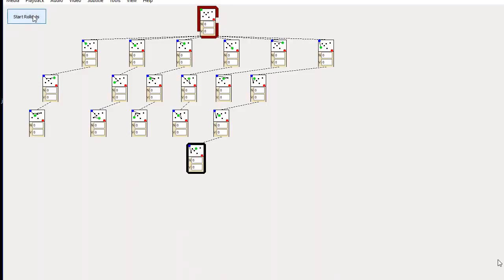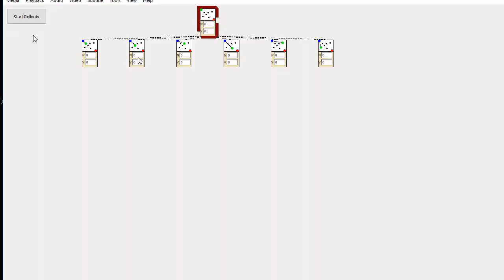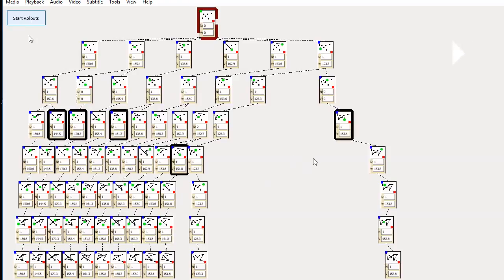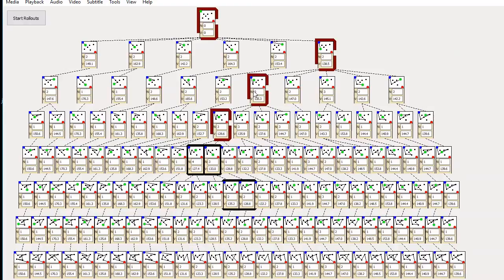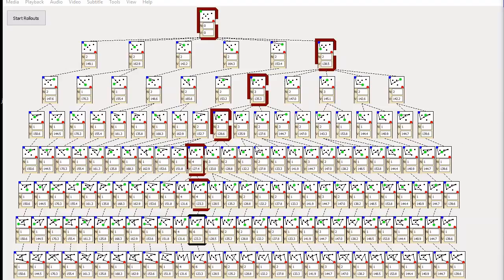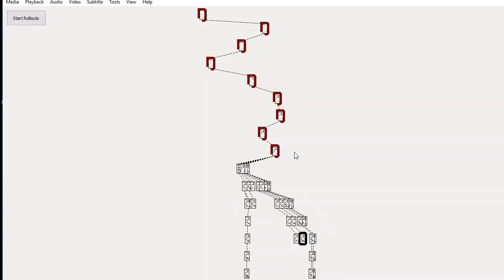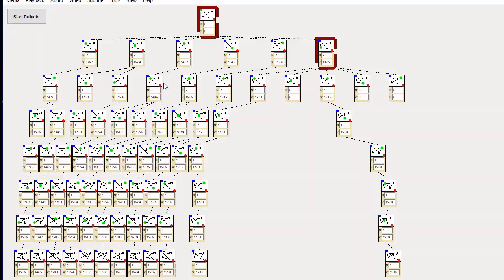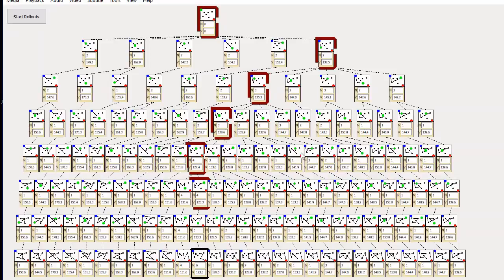Monte Carlo Tree Search on Traveling Salesman Problem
UPDATE: This is not MCTS in a strict theoretical sense. I made a follow up video that shows how it should really work so see the link at the end of this video.